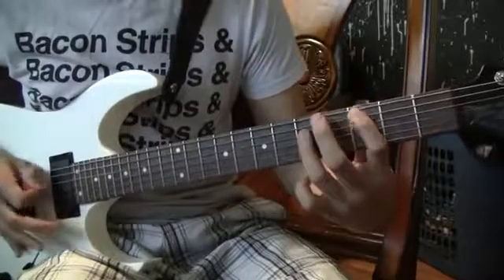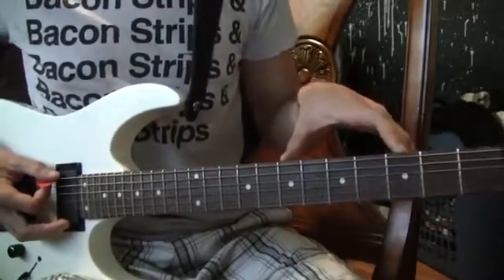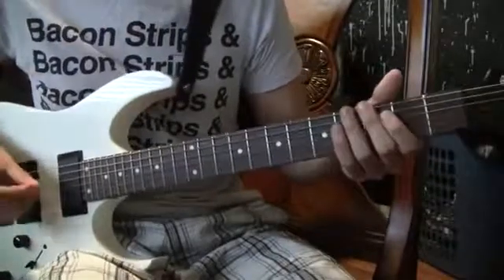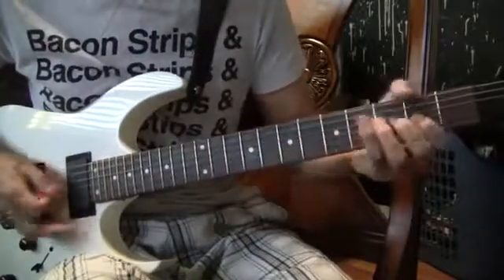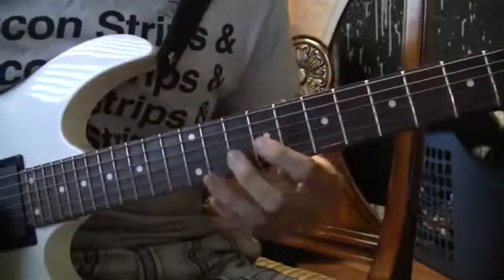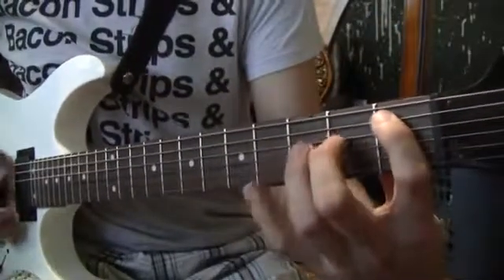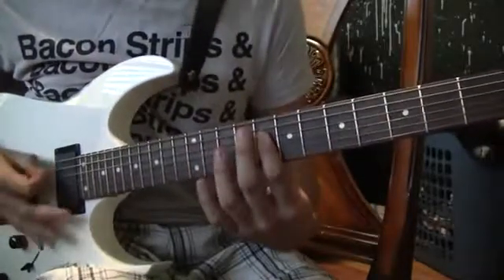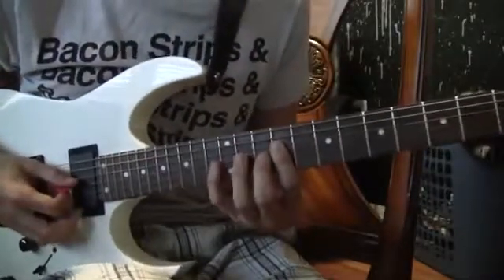Tutorial Guitar BULLET FOR MY VALENTINE Hand of blood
Jangan lupa  setelah nonton vidio ini like dan subscrib and komen ya
Agar kami dapat membangun chanel ini lebih bermampaat untuk kalian..